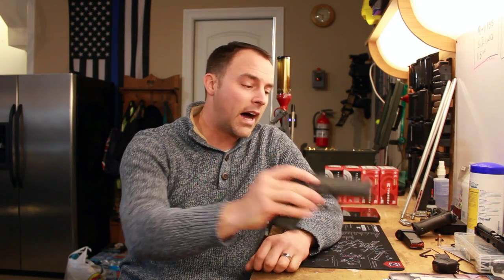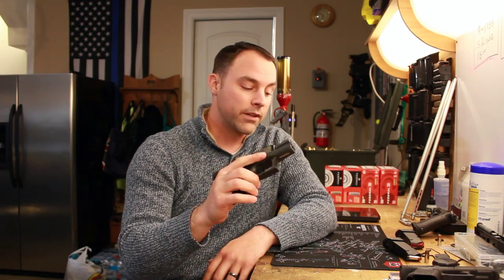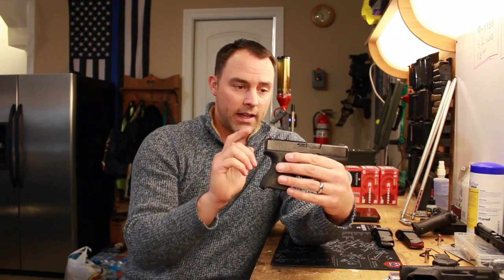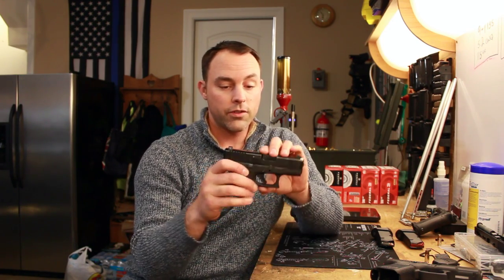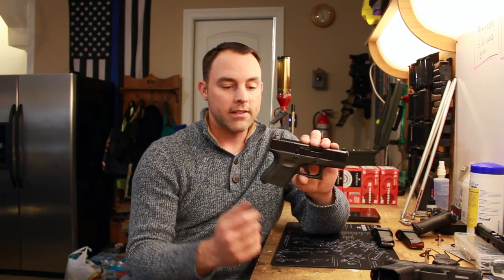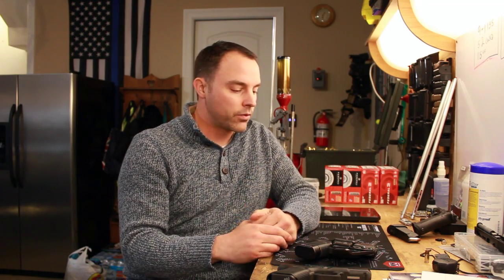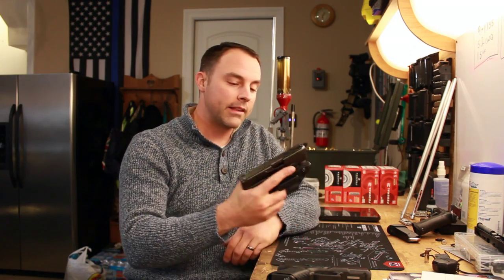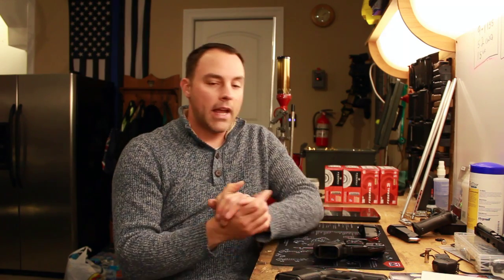Gen 5 Glock 26 Review: Tried and True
My take on the latest generation of the workhorse Glock 26